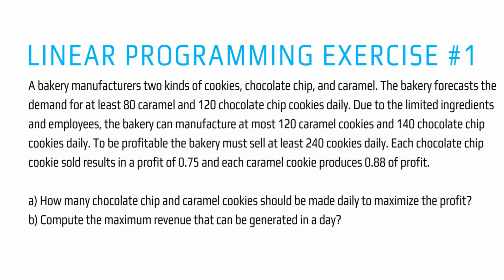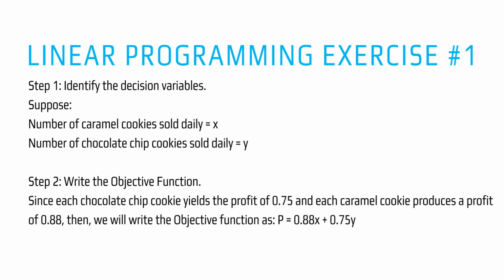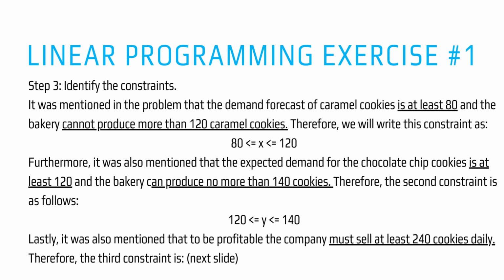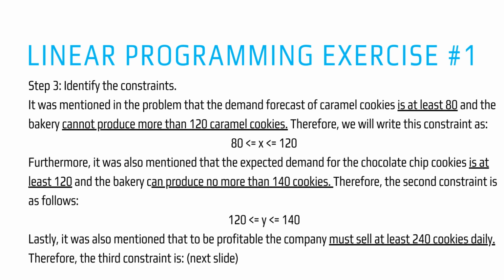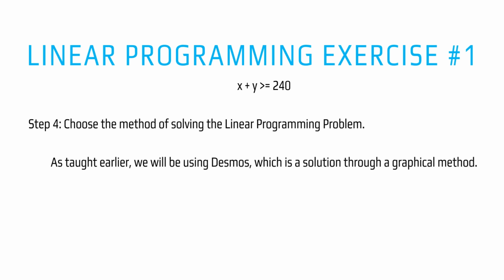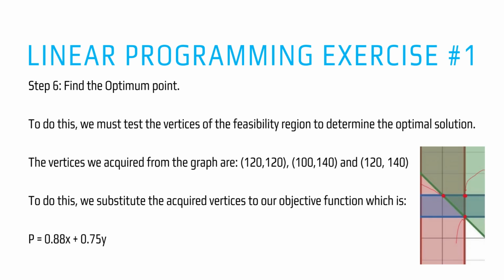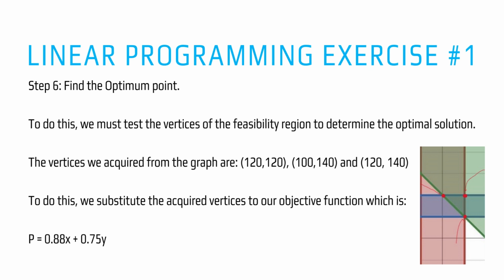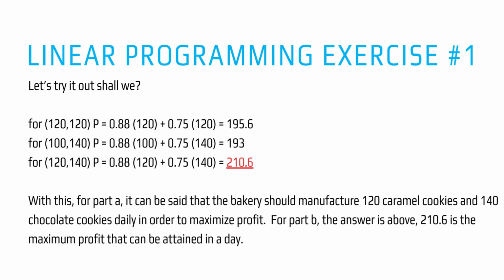PixelCraft: Chapter 5 - Efficiency Part 1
An efficient method allows one, for example, to divide limited resources optimally. It starts with linear programming and proceeds to solving basic transportation and assignment problems.